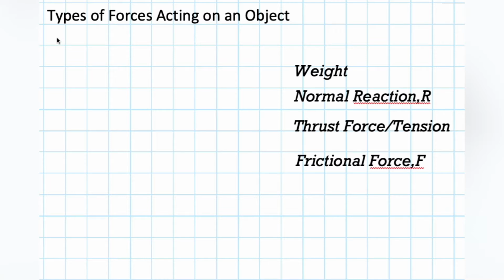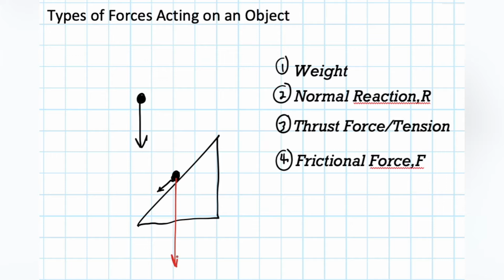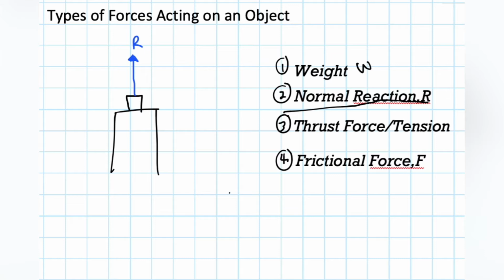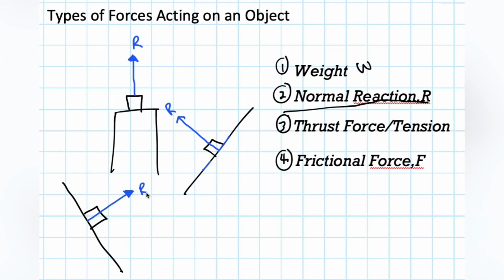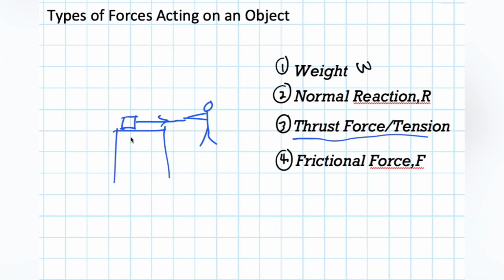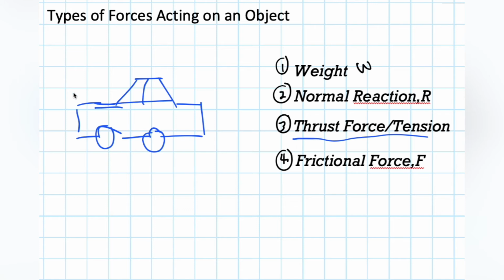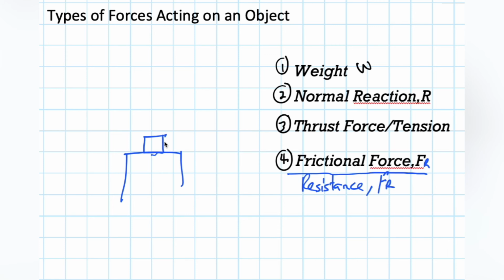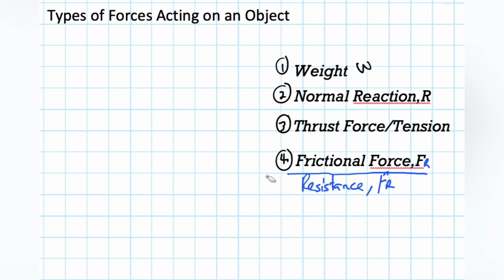Types of Forces Acting on an Object (Physics SPM/IGCSE)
This video is to introduce the different forces acting on an object. This is part of the syllabus for Physics SPM and IGCSE.